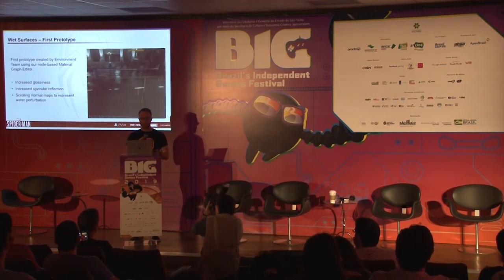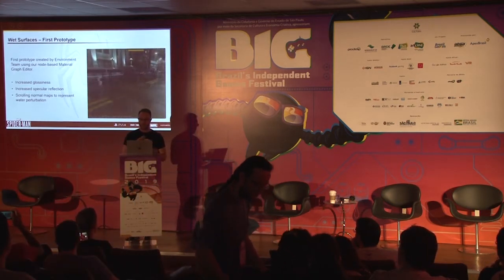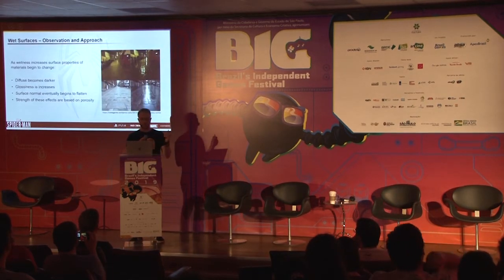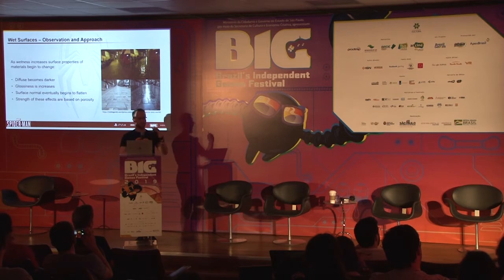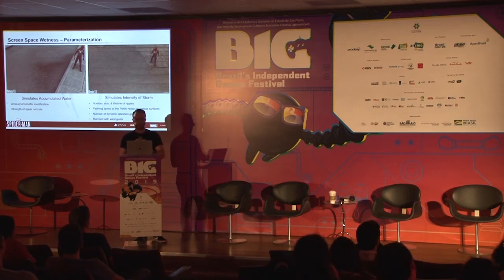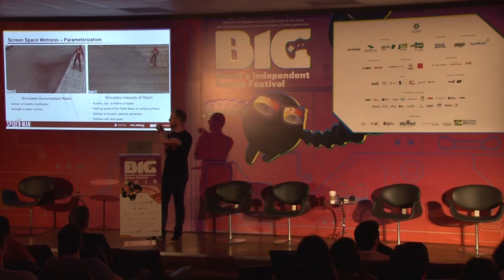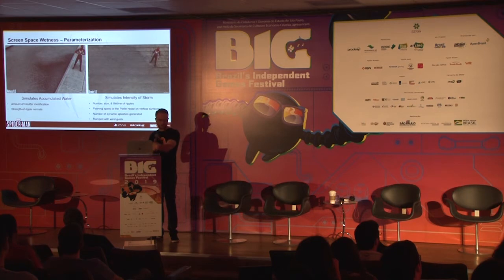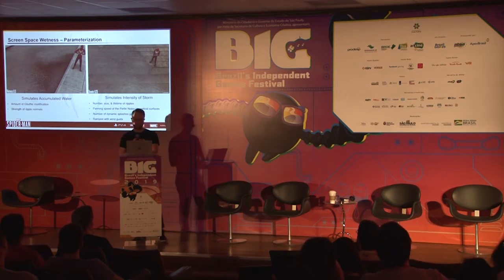Swinging in the Rain: Marvel's Spider-Man | BIG Festival 2019 • Palestra em Inglês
Esta apresentação se concentrará nas técnicas de renderização usadas para trazer chuva para Nova Iorque em Marvel's Spider-Man. A palestra discutirá os aspectos artísticos e técnicos dos métodos usados e os desafios enfrentados no processo de criação de superfícies úmidas, gotículas e as respingos dinâmicos.